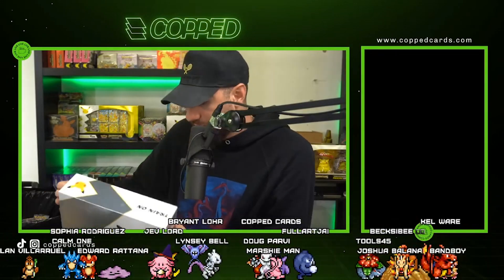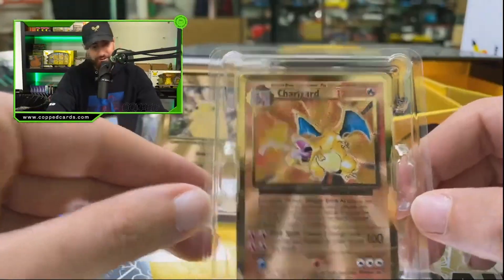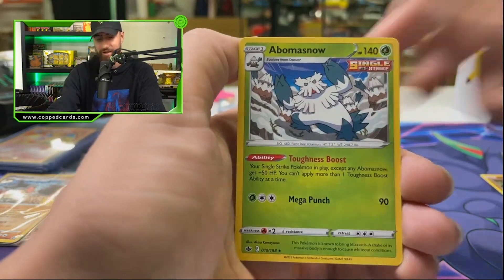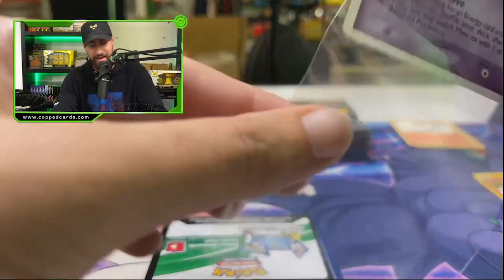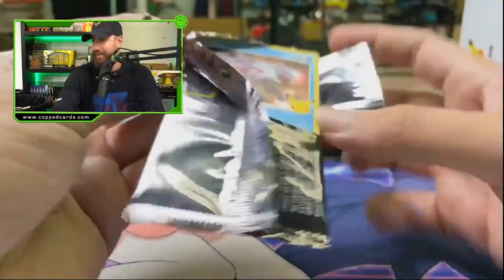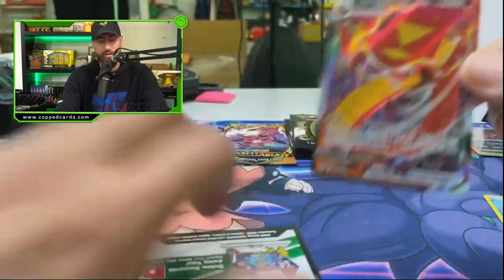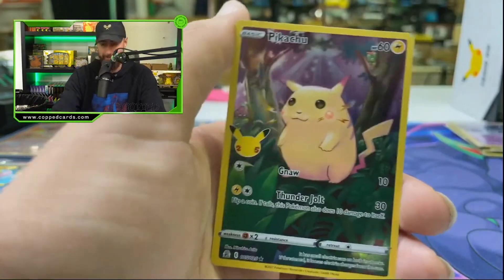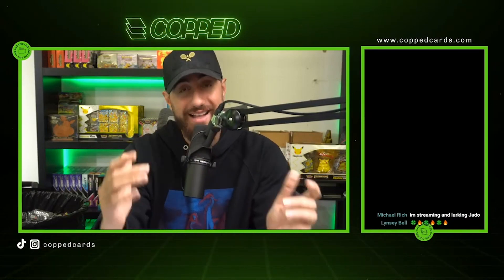CELEBRATIONS Ultra Premium Collection Box Opening! *INSANE PACK LUCK!*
to shop our collection of pokemon cards!